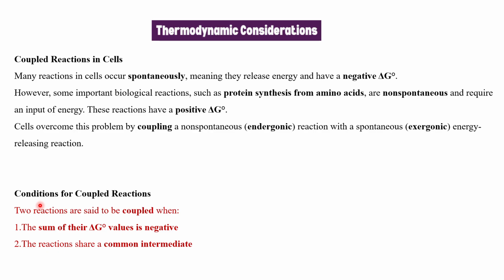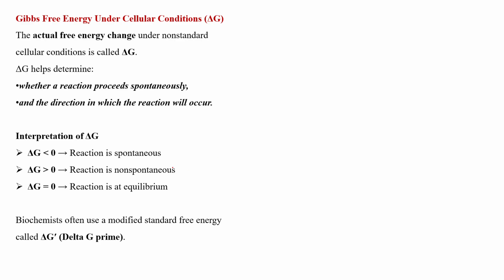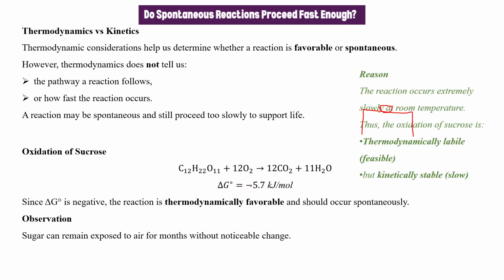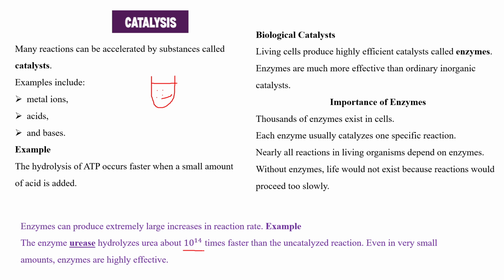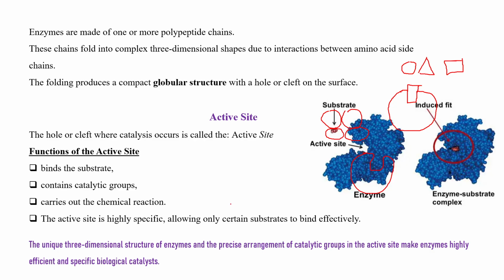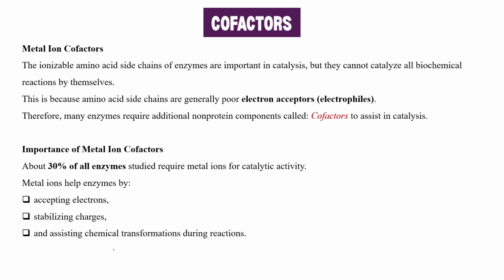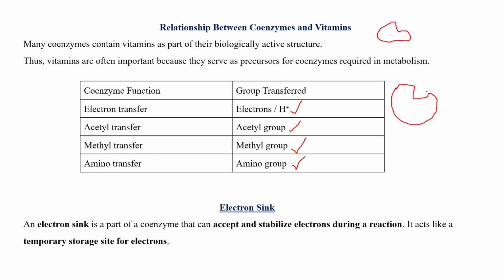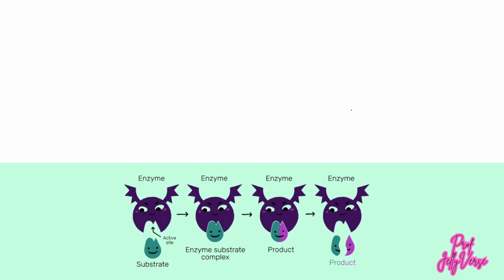enzymology lesson 1